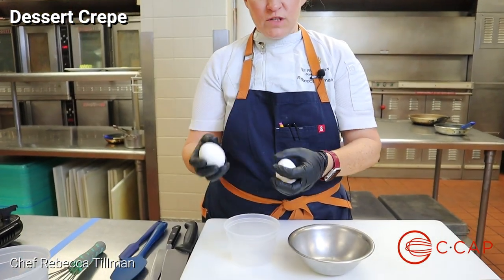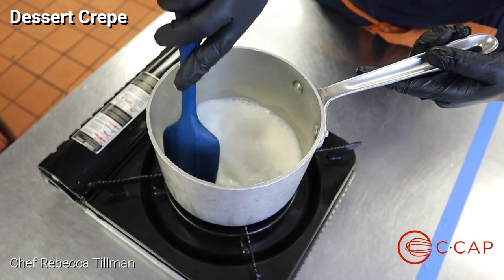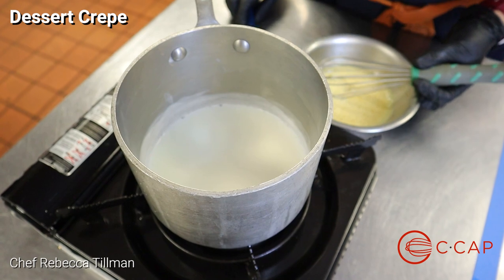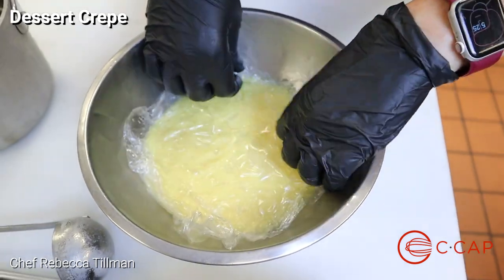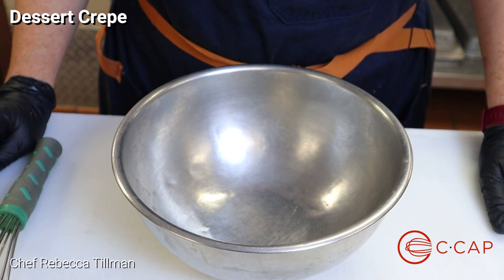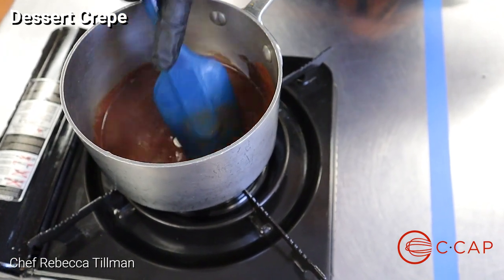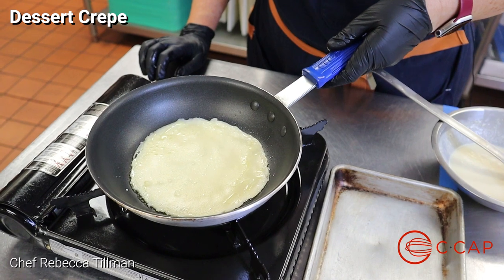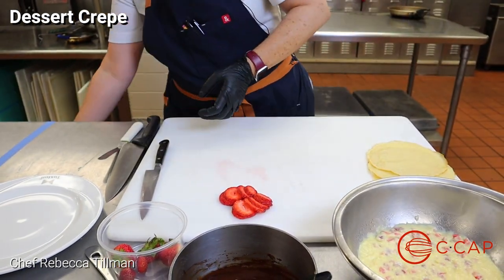Dessert Crepe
Dessert Crepe, Recipe Tutorial, The C-CAP College Scholarship Cooking Competition

About The C-CAP College Scholarship Cooking Competition:
C-CAP high school students train for months for this annual competition. The challenge: prepare classic French dishes to demonstrate students’ culinary, safety and sanitation, and presentation skills in a timed competition. The reward: a chance to win scholarships to attend college/post-secondary schools around the nation.

Thank you to Chef Rebecca Tillman, Executive Sous Chef at The Phoenician Resort in Scottsdale, AZ for demonstrating this recipe and to The Phoenician (thephoenician.com) for hosting the filming of this video.

Careers through Culinary Arts Program (C-CAP) is a workforce development nonprofit that provides underserved teens a pathway to success. Annually, C-CAP provides culinary, job and life skills to over 20,000 middle-and-high school students in seven regions across the United States: New York City, Newark, Philadelphia and Camden, Chicago, Los Angeles, Washington DC/Maryland/Northern Virginia and Arizona. For more, visit ccapinc.org and @ccapinc.